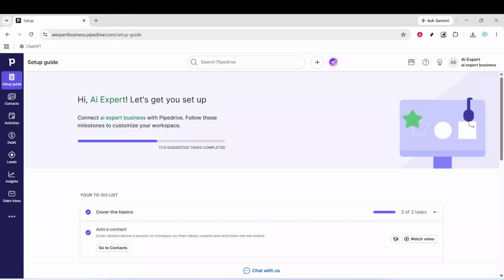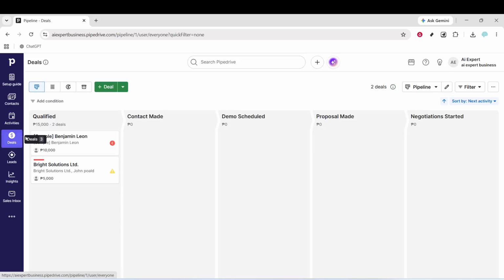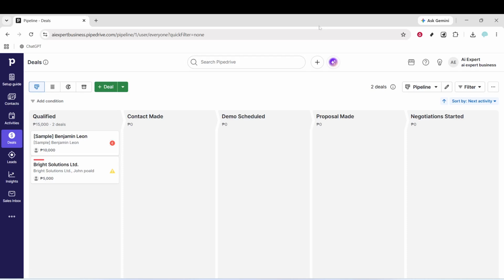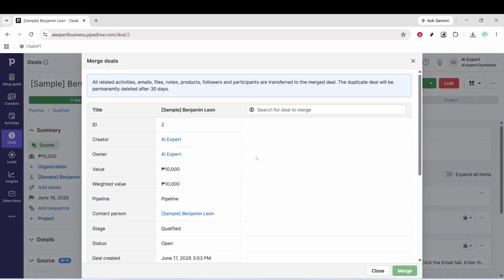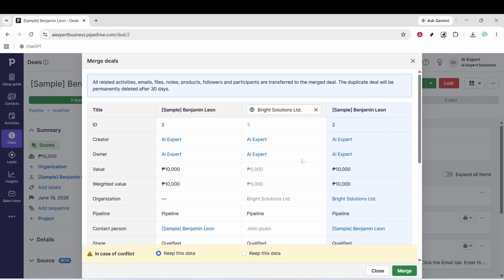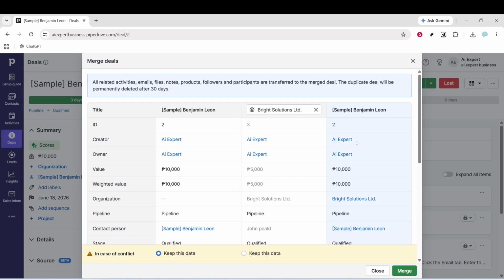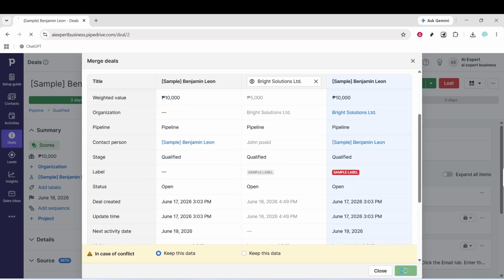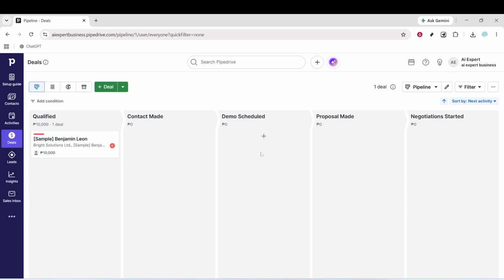How to Merge Deals in Pipedrive (Tested)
In this video, we discuss how to merge deals in Pipedrive to eliminate duplicates and keep your sales data clean. Learn to combine duplicate deals in Pipedrive by selecting a primary deal and merging it with a duplicate, ensuring you retain the most important information. This step-by-step tutorial covers the entire merge process, from navigating to deals to confirming the merge, helping you streamline your Pipedrive pipeline.

00:00 Introduction and Navigating to Deals
00:16 Opening the Deals Pipeline View
00:30 Selecting the Primary Deal
01:03 Accessing the More Actions Menu
01:14 Initiating the Merge Process
01:27 Searching for the Duplicate Deal
01:46 Selecting the Deal to Merge
02:10 Choosing Winning Field Data
02:37 Confirming the Merge
02:49 Processing the Merge
03:02 Verifying the Merged Deal